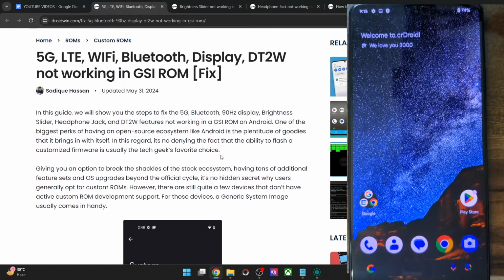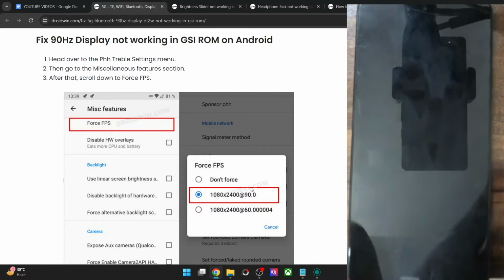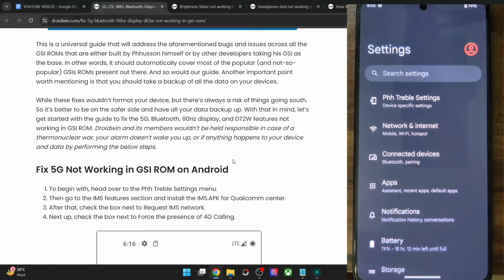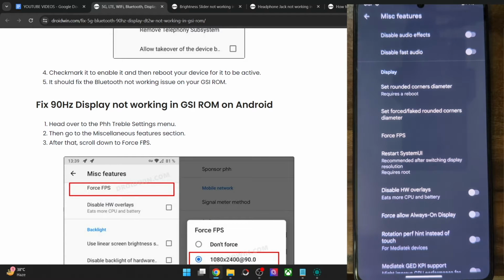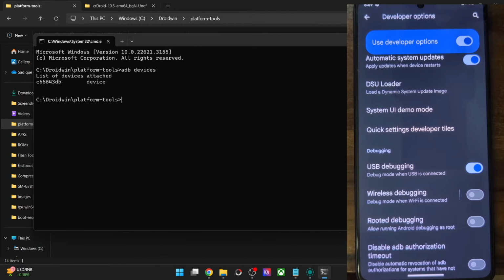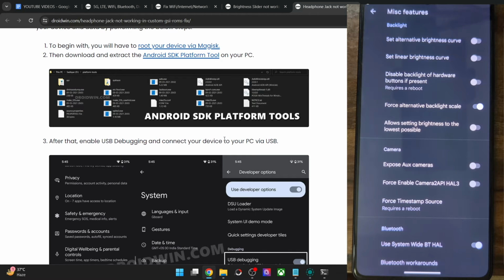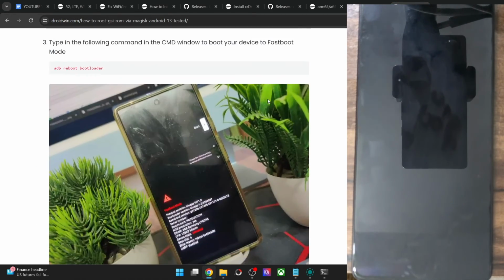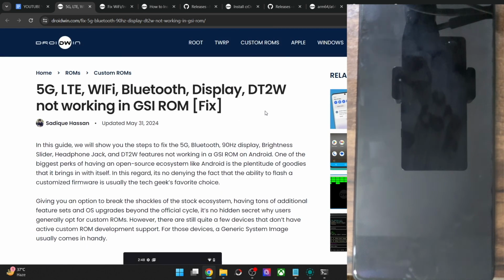Fix GSI 5G/4G, WiFi, Display, Brightness, Headphone Jack, DT2W Not Working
In this guide, we will show you how to fix various issues in a GSI ROM. These incldue the likes of:

00:43 Display related issues in GSI ROM
03:35 5G/4G not working in GSI ROM
05:19 Double Tap to Wake not working in GSI ROM
05:52 WiFi not working in GSI ROM
07:35 Brightness not working in GSI ROM
08:23 Headphone Jack not working in GSI ROM

The steps are applciable across all GSI ROMs, all Android devices, and all OS versions.